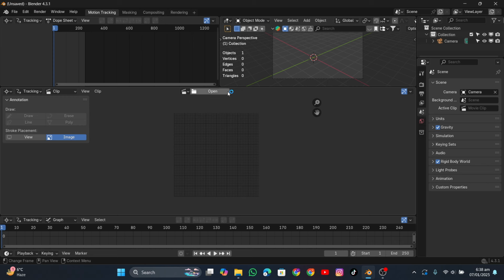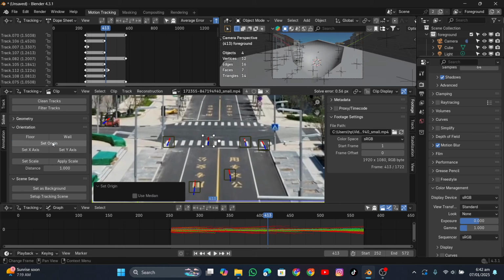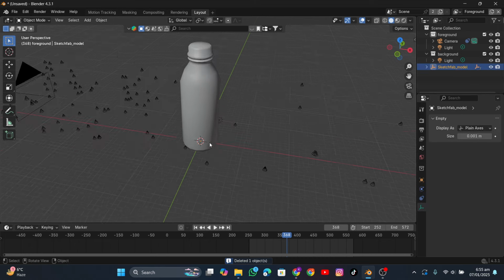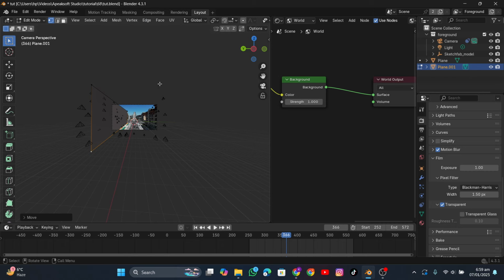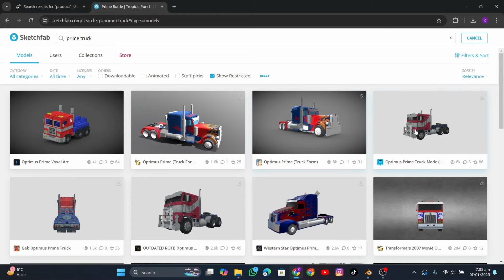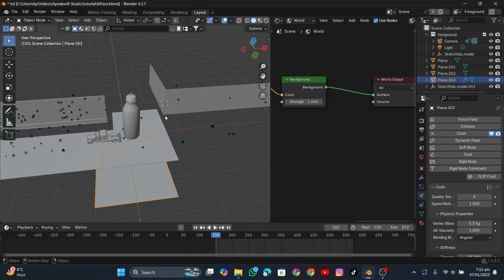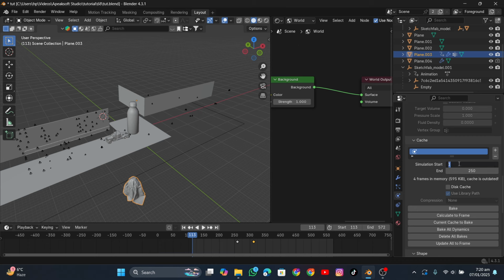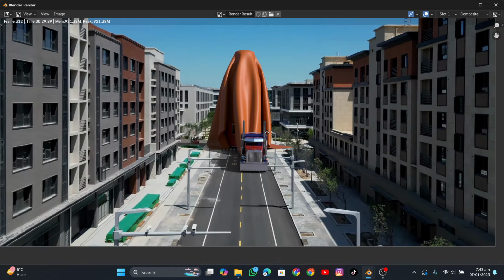Blender Product VFX Made EASY for Beginners!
In this video we are gonna talk about making a product vfx using blender. we will use blender default motion tracking system to motion track the camera. Then we are gonna add our cgi product into it. Enjoy!